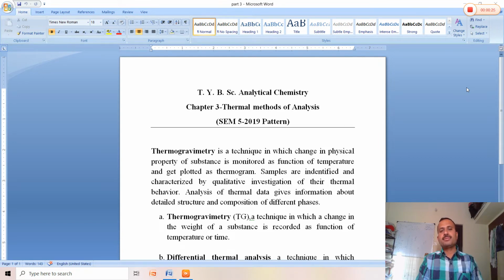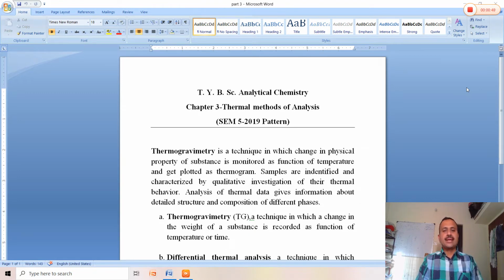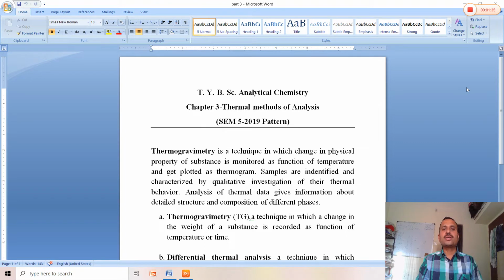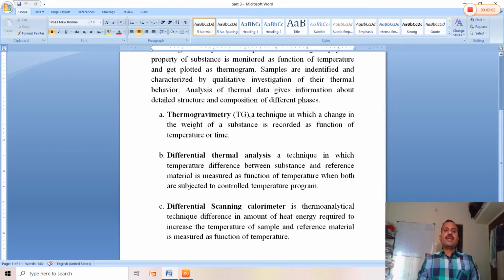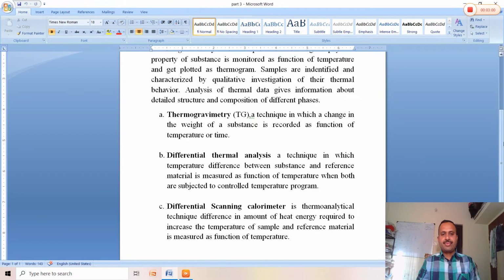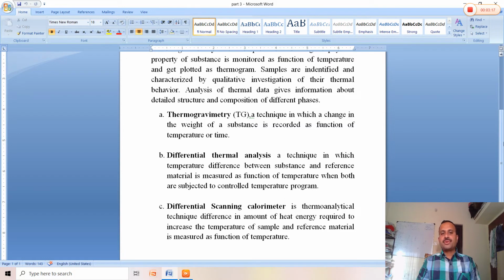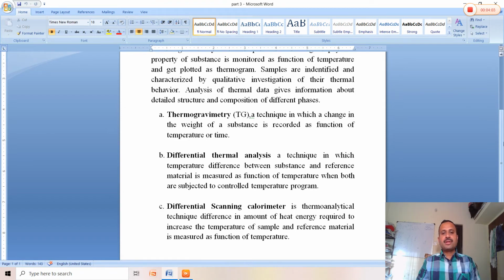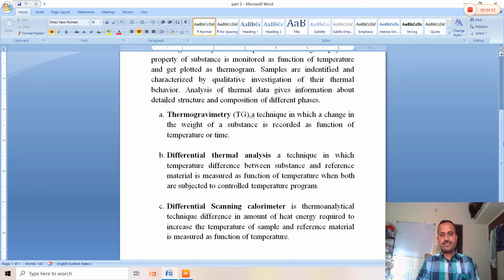lecture 58 Parameters of instrumental anlysis Thermogravimetry, DTA, DSC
This video gives information about Thermogravimetry, DTA, DSC